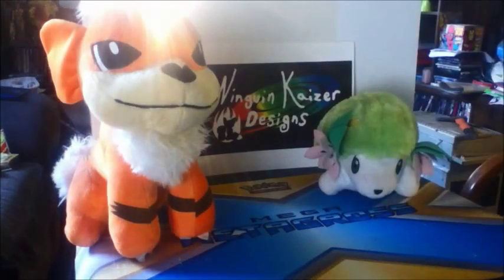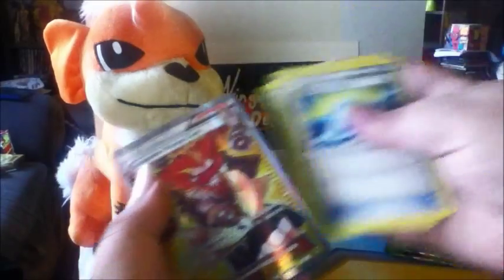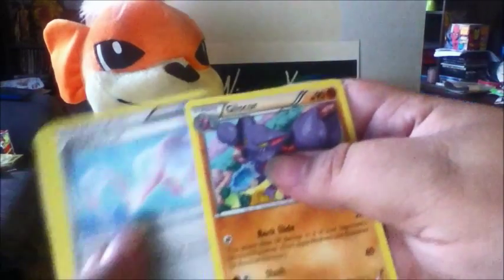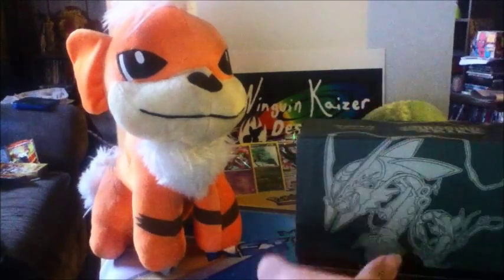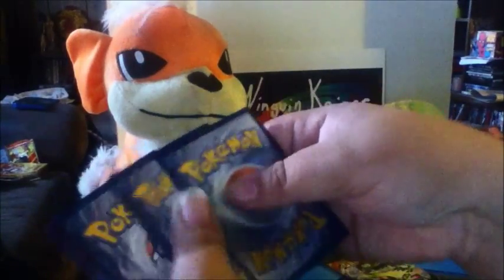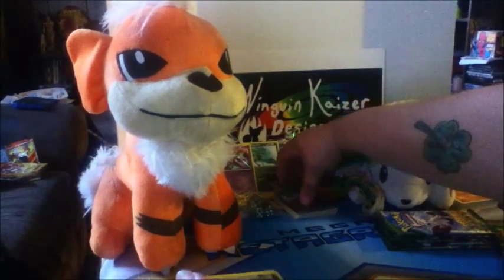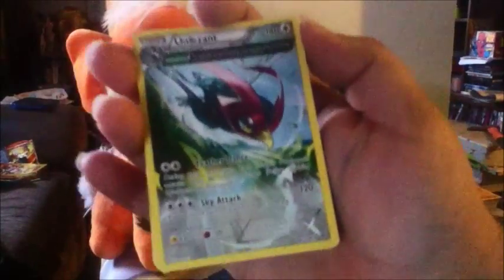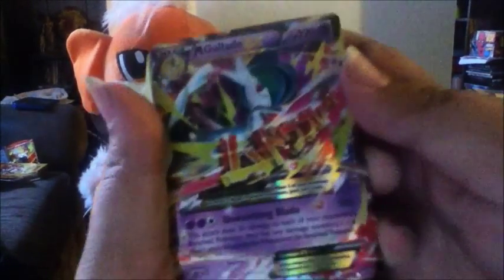NKD Debut - Mega Rayquaza collection and XY Roaring Skies unboxing!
We got some really awesome Cards in these boxes! Big thank you to Michael at Phoenix Games and Collectibles for the awesome Roaring Skies Box! Don't forget to leave suggestions in the comments below for what you guys would like to see us do.